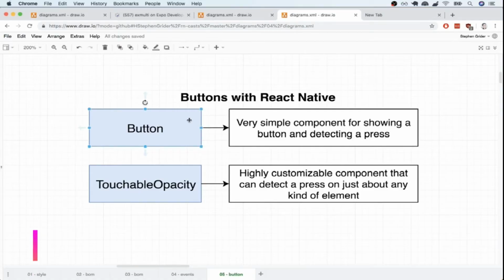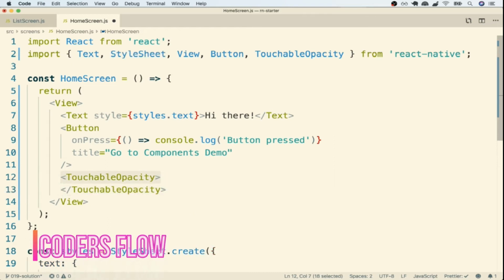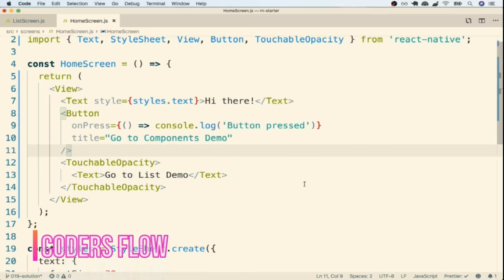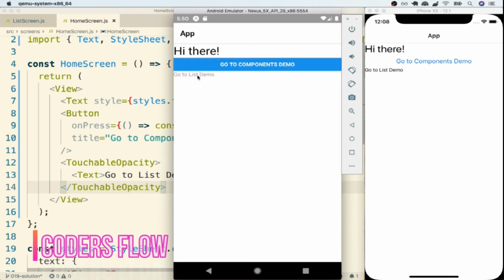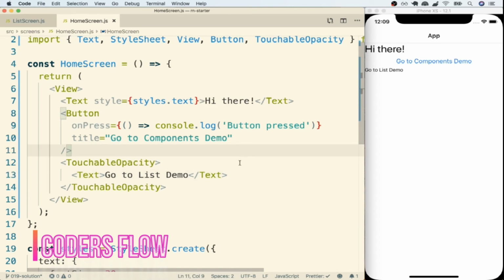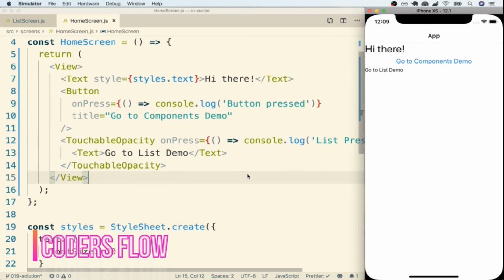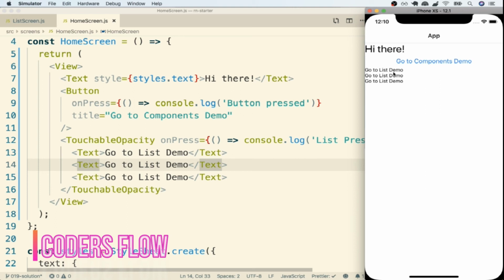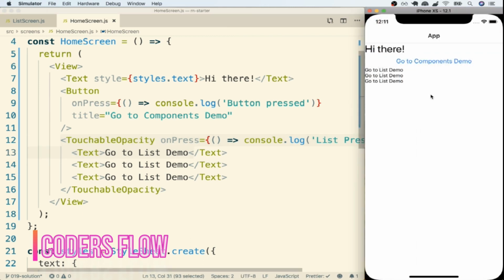React native Touchable Opacity Part 3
A basic react native touchableopacity component that should render nicely on any platform. Supports the minimum level of customization.